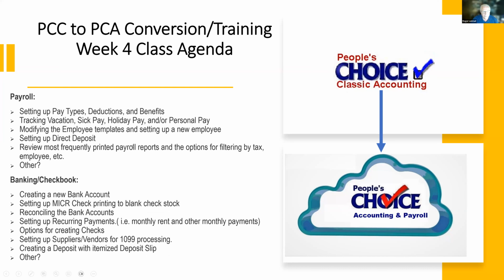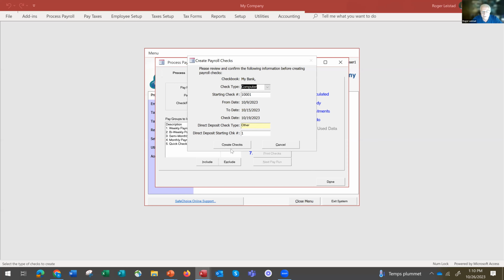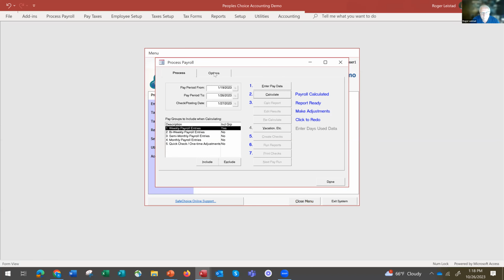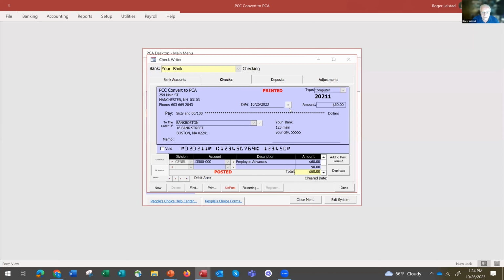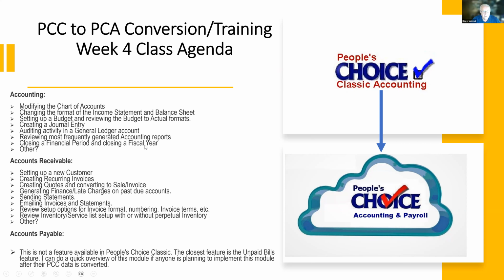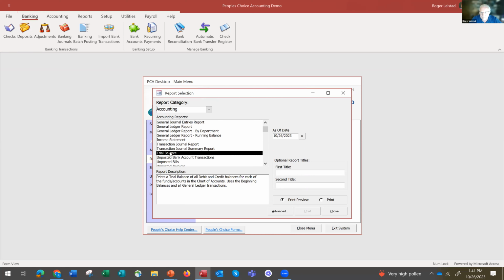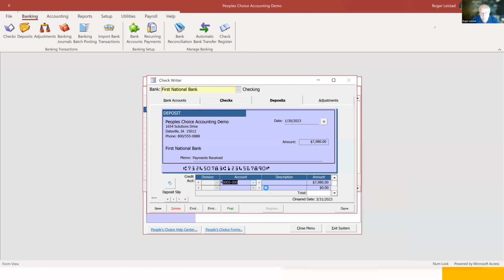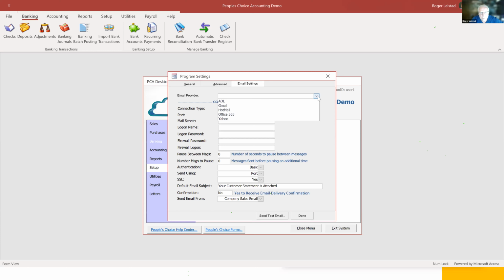PCC to PCA Conversion Class 10 26 2023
Week 4 of the PCC to PCA Conversion/Training class